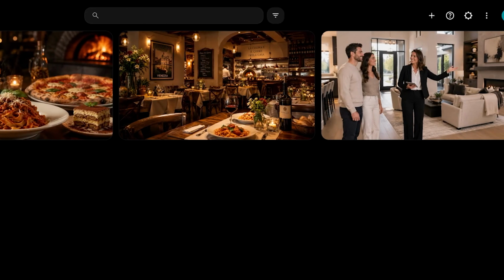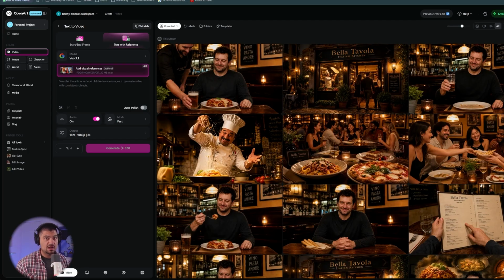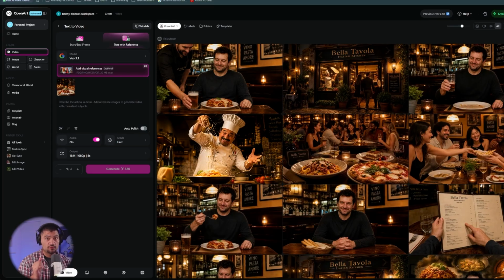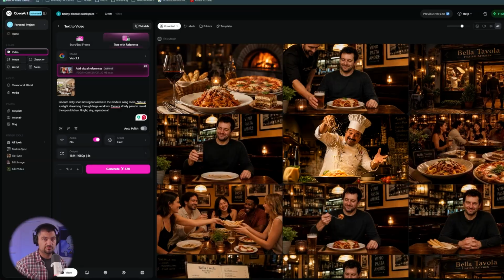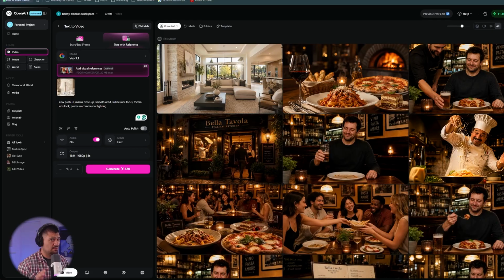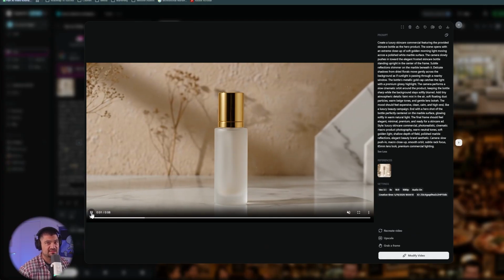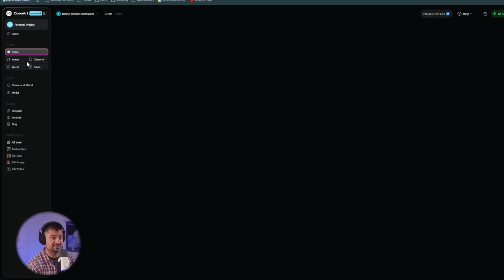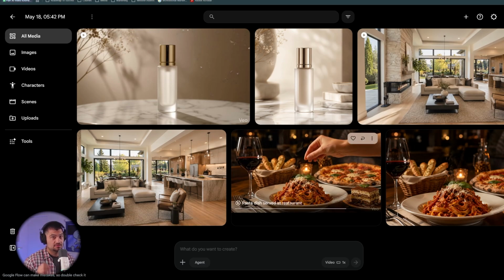Turn Your Photos Into Video Ads With AI ($1.50 Each)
Turn your existing product photos into professional video ads using AI — for about $1.50 each. In this step-by-step tutorial, I show you how to use Veo 3.1’s new “Ingredients to Video” feature to create restaurant ads, real estate walkthrough clips, and e-commerce product videos from photos you already have.